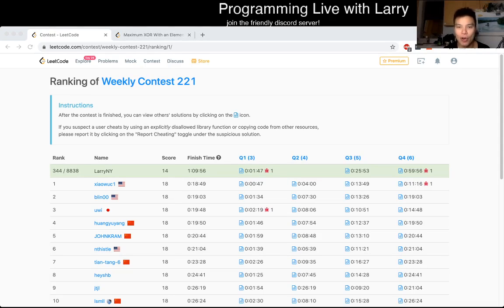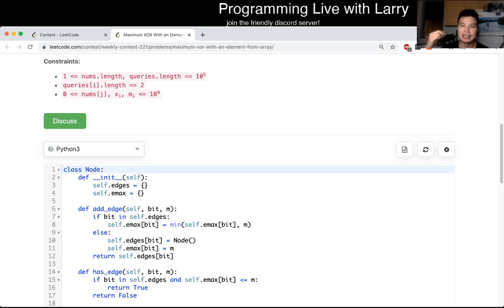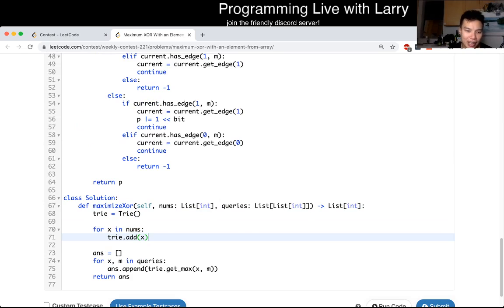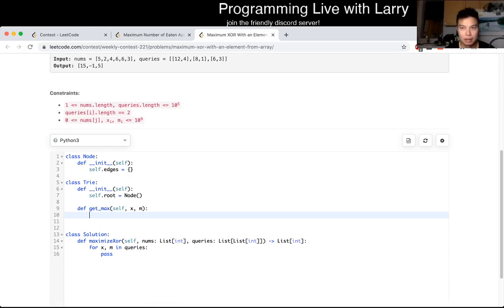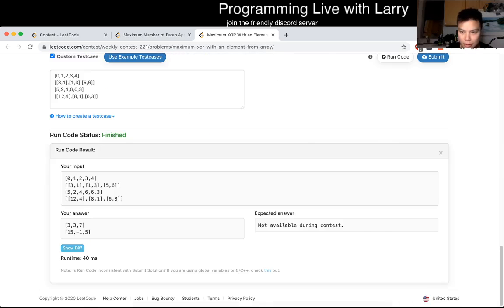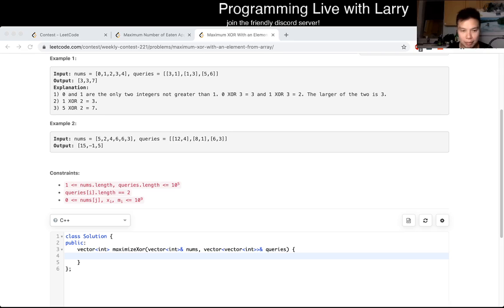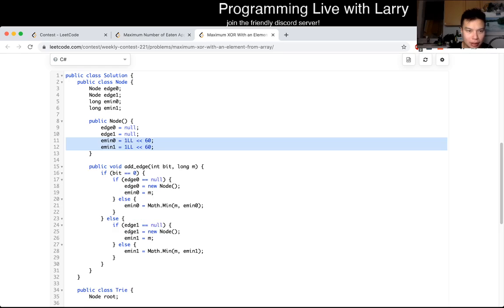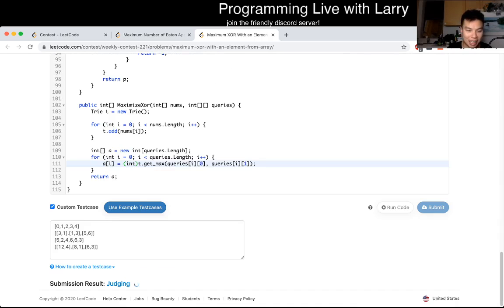1707. Maximum XOR With an Element From Array (Leetcode Hard)